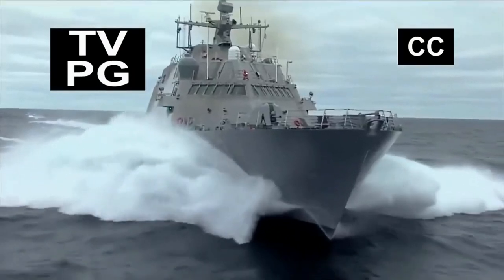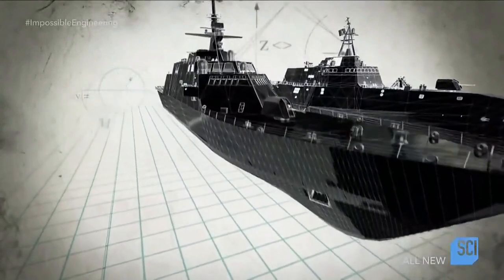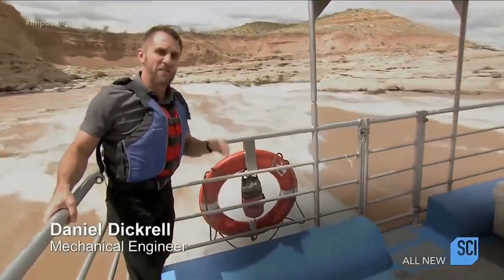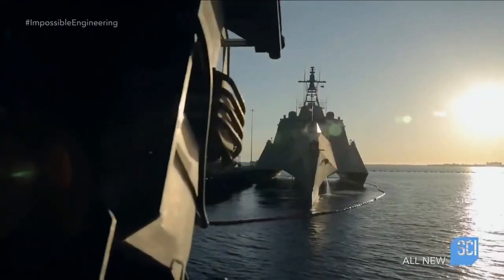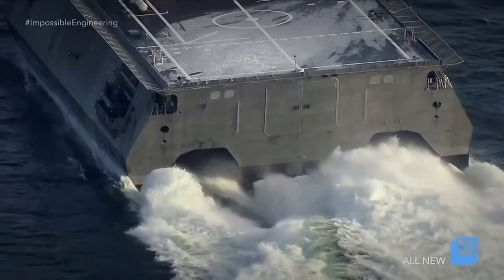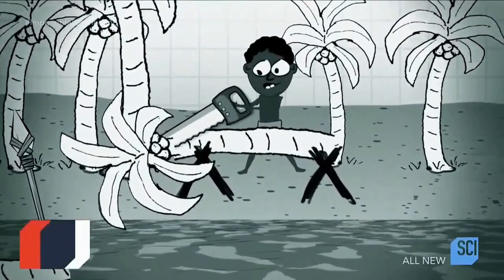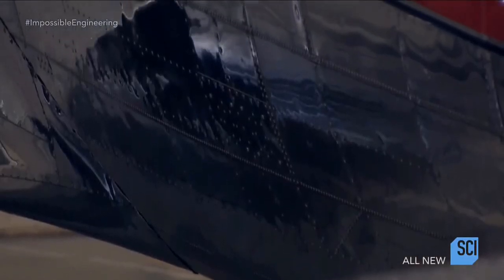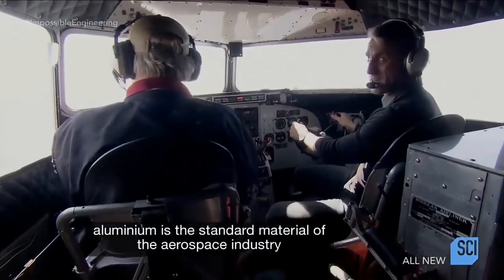Impossible Engineering US Navy's Supper Ship